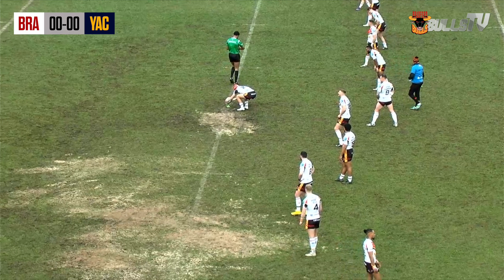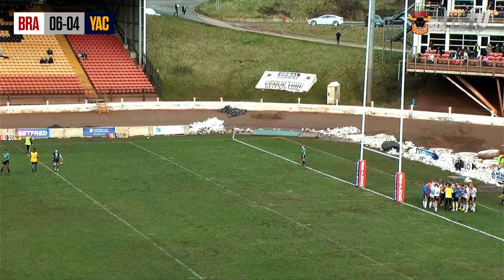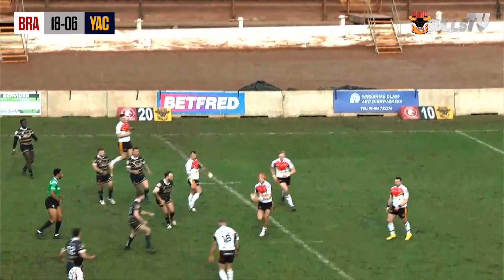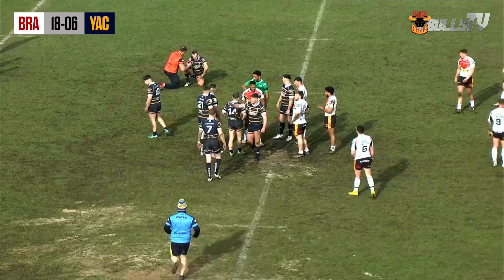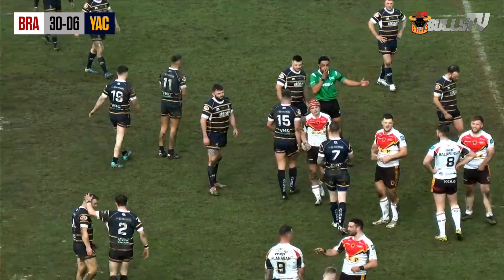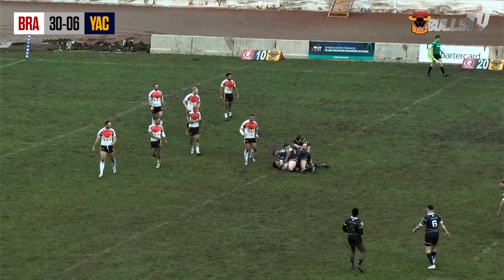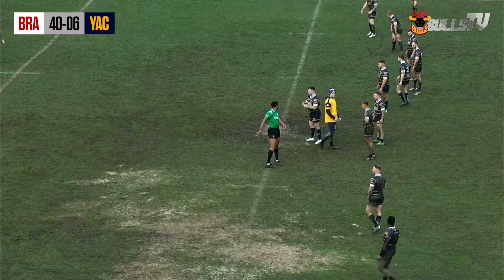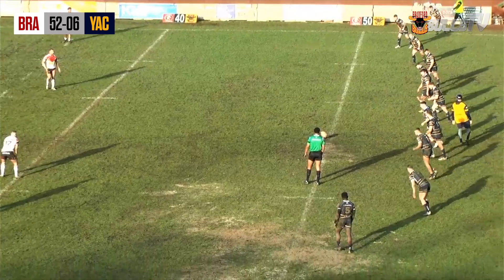Full Game | Bradford Bulls vs York Acorn